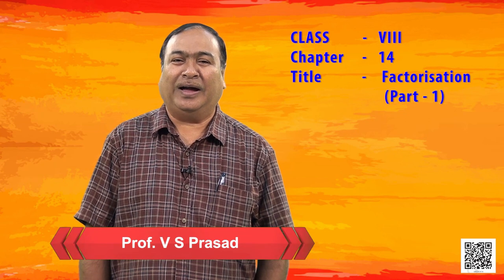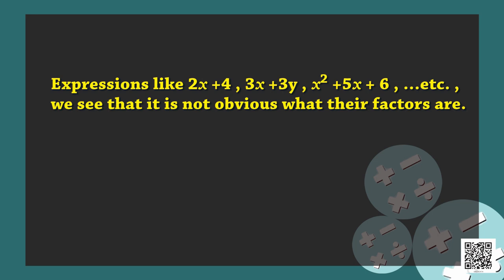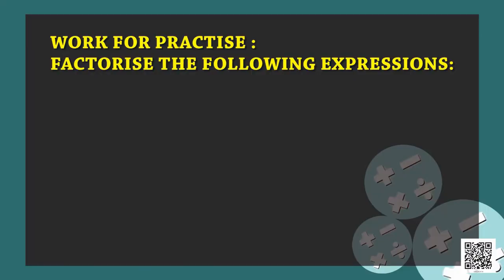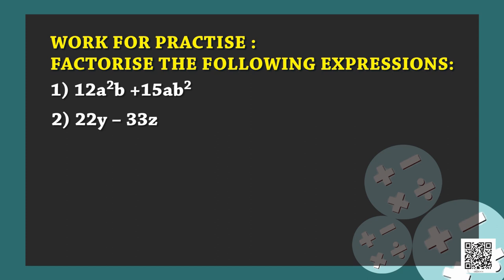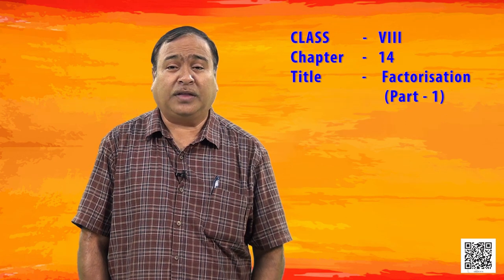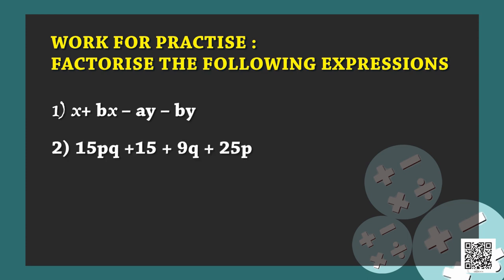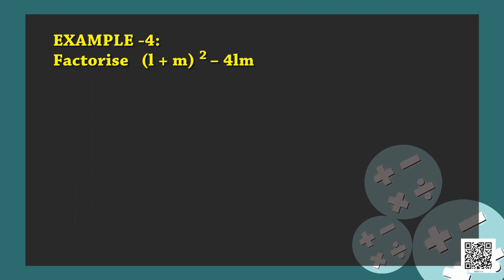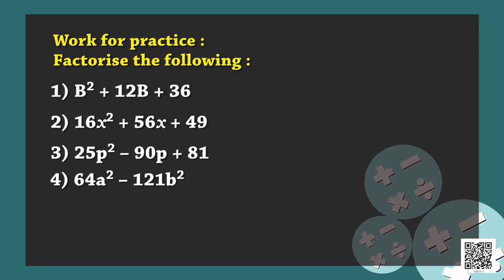Class 8 Chapter-14: Factorisation, Part 1